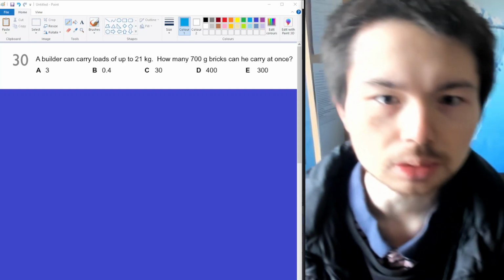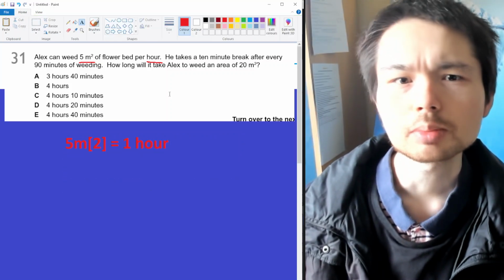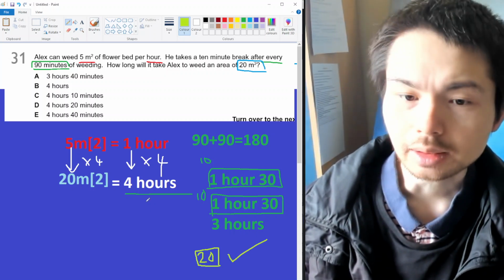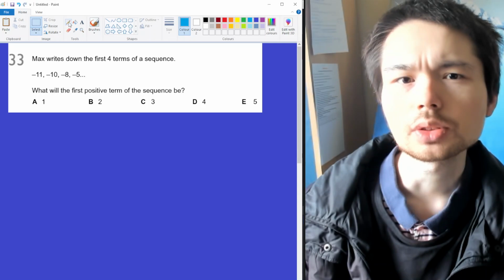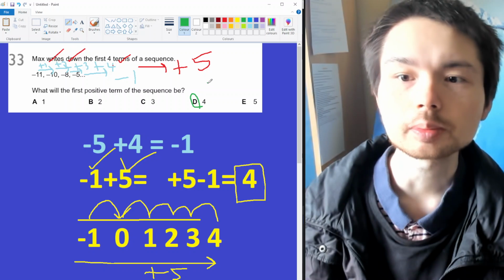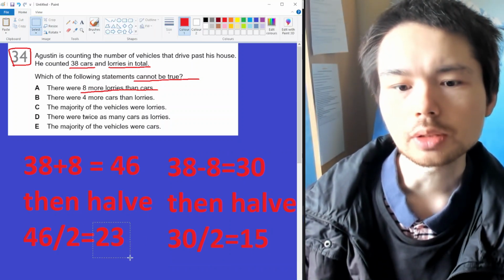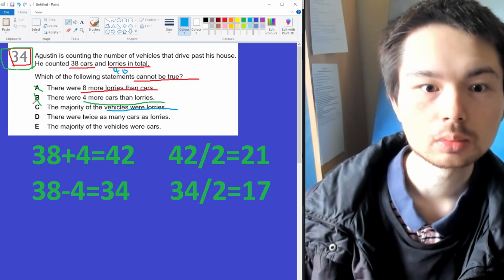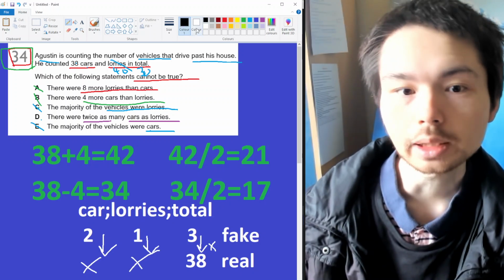CGP Maths Pack 2 Paper 5 Q30 to 34 | weights, area and time, 2-D shapes, negative numbers, counting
30 kilograms weights
31 area and time
32 pentagon 2-D shapes
33 negative numbers
34 counting

That is why you will see the account below with the word 'chess' at the end.